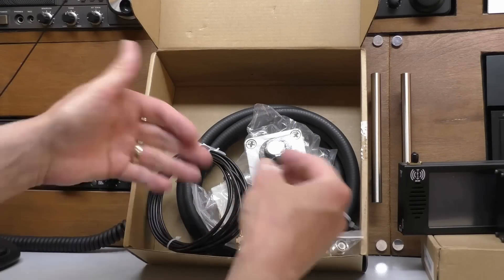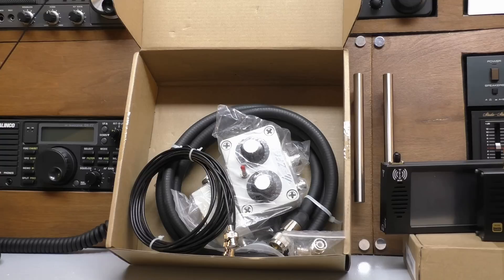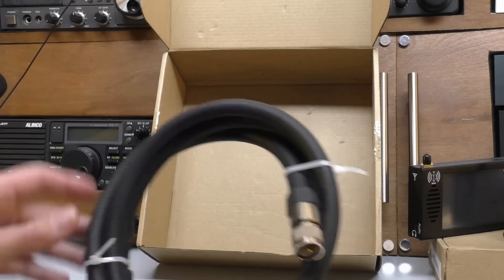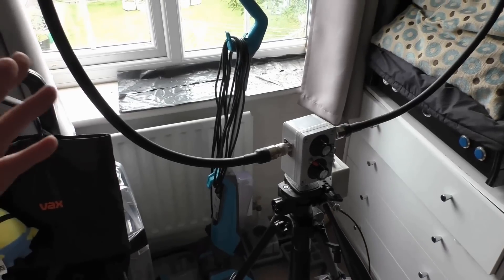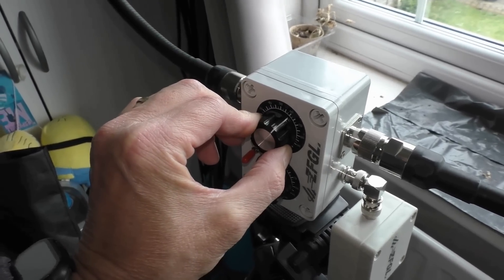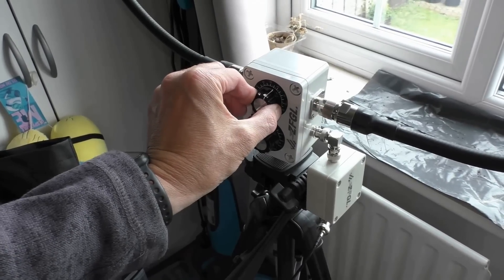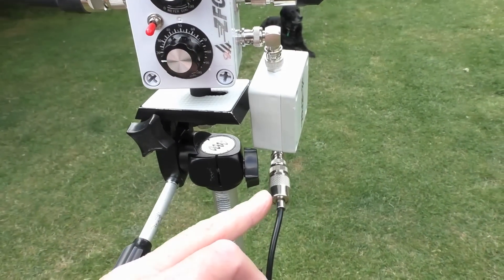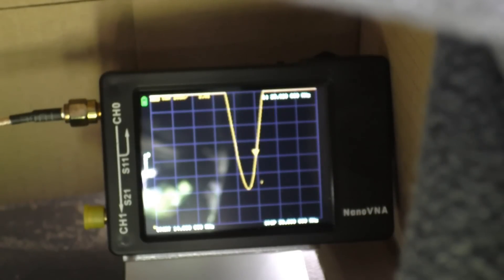QRP Magnetic Loop Antenna on CB radio. (Have a problem) Part 1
20W QRP Mag Loop Antenna 40-10 MHz for Shortwave Radio Adjustable for HF.  Part 1.  Introduction and setting up / testing.  BIG problem to get the antenna to tune to 11 meters CB band.